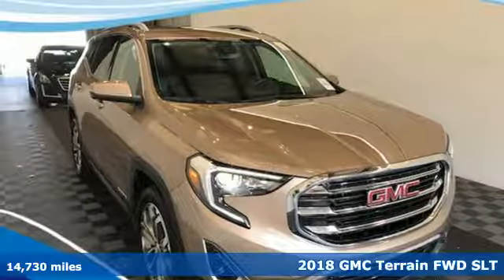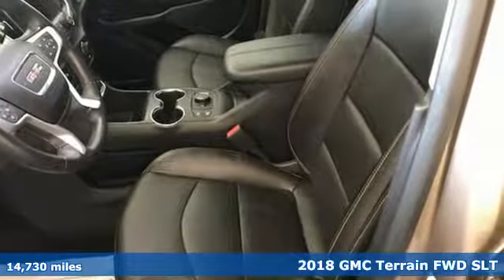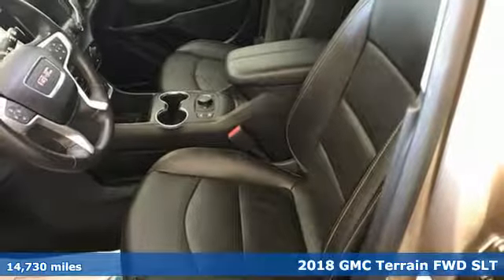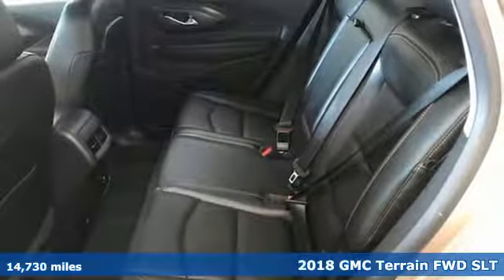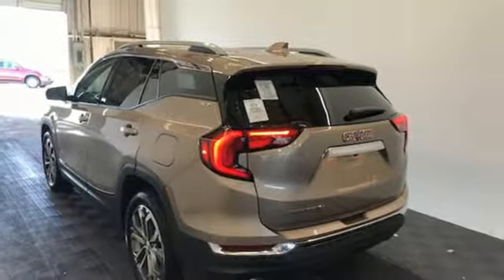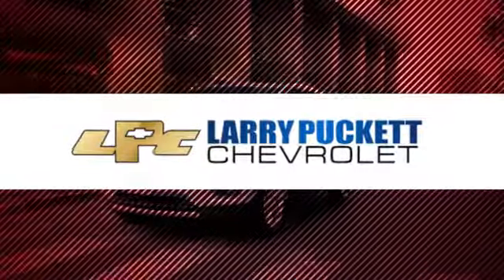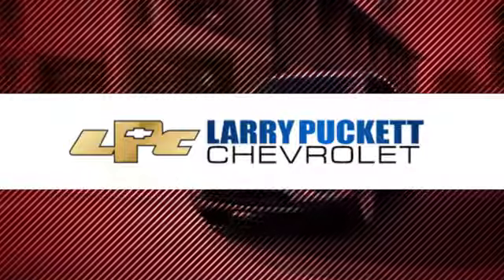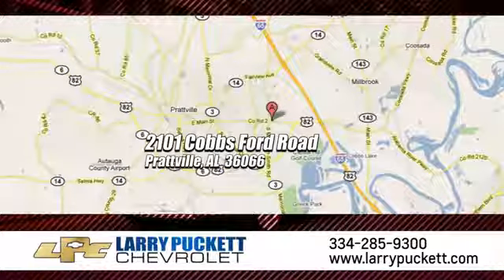Used 2018 GMC Terrain Montgomery Prattville AL, AL #86426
Year: 2018
Make: GMC
Model: Terrain
Trim: SLT
Engine: 2.0L 4 cyls
Transmission: Automatic 9-Speed
Color: Coppertino Metallic
Interior: Jet Black w/Perforated Leather-Appointed Seat Trim
Mileage: 14730
Stock #: 86426
VIN: 3GKALPEX6JL297200
New Inventory!! Optional equipment includes: Navigation... Buy with confidence at Larry Puckett Chevrolet where EVERY vehicle has been through a multi-point inspection! New Inventory!! Optional equipment includes: Navigation... . REMEMBER AT LARRY PUCKETT CHEVROLET WE LET OUR CUSTOMERS DO THE TALKING.

Address:
2101 Cobbs Ford Rd